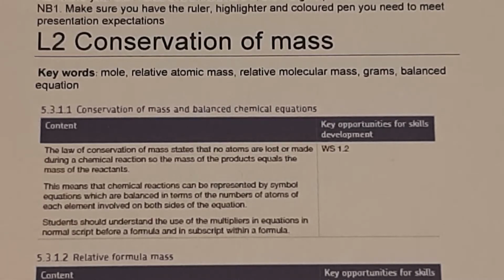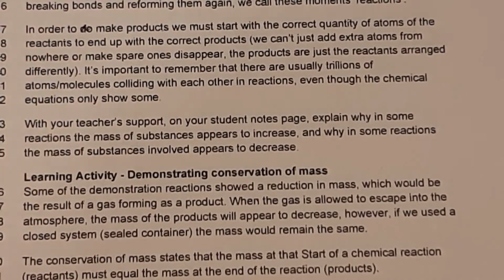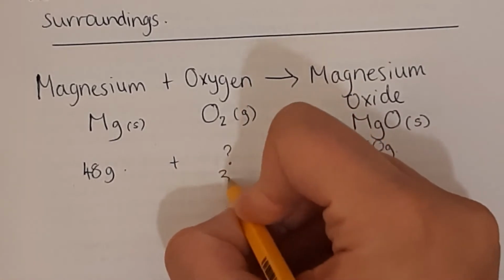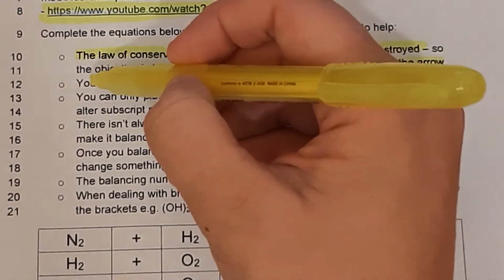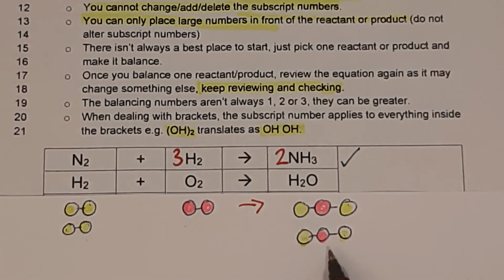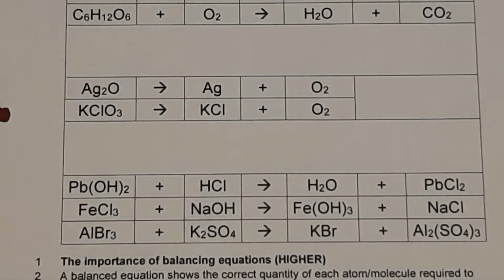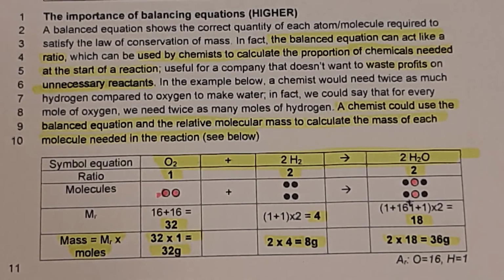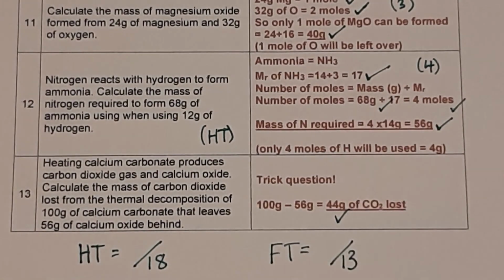Quantitative Chemistry - L2 Conservation of Mass